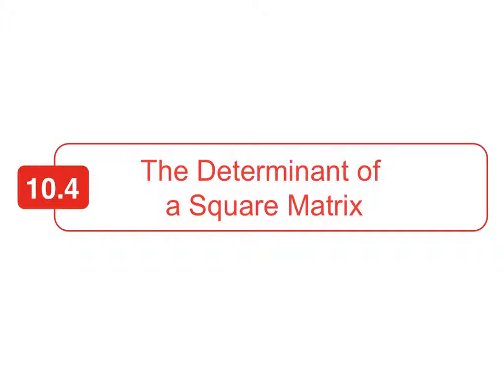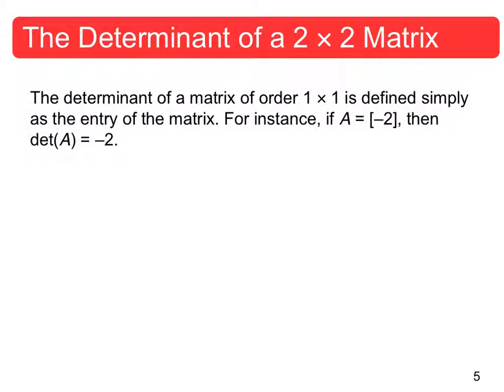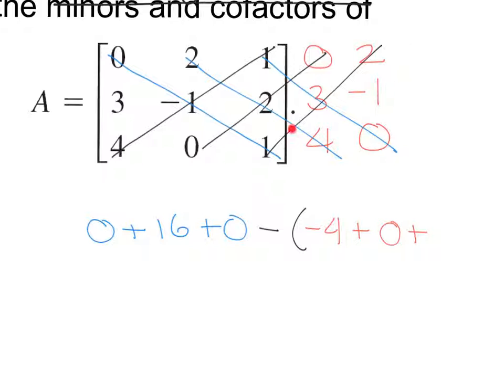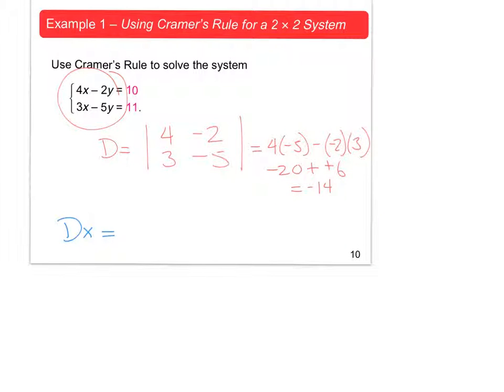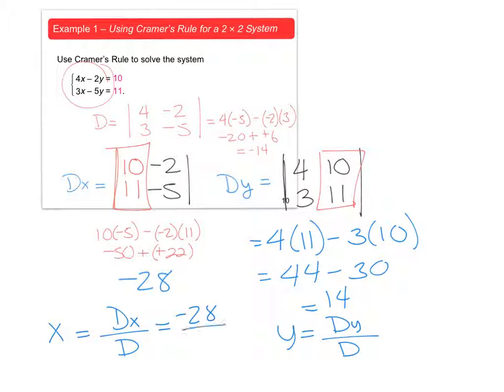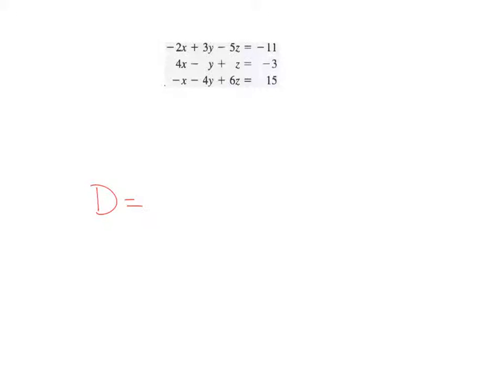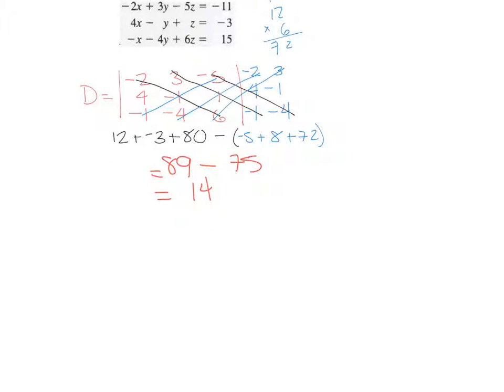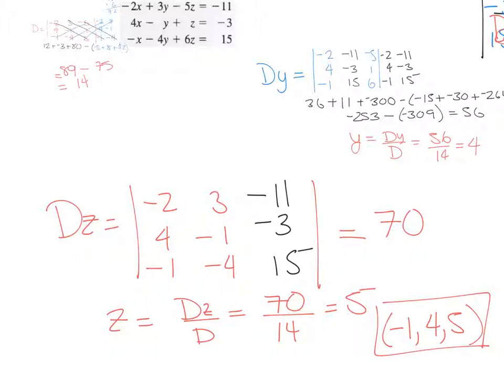Determinants and Cramers Rule